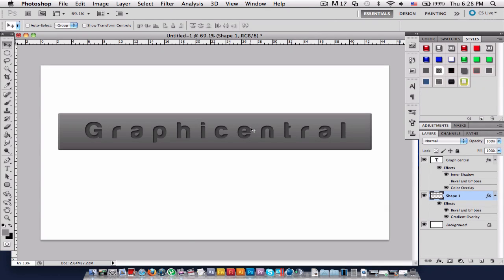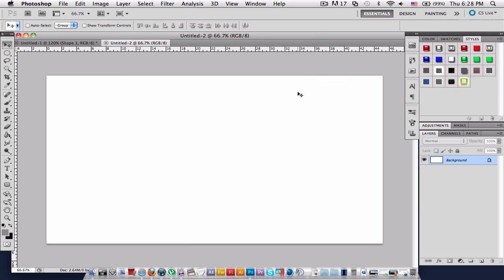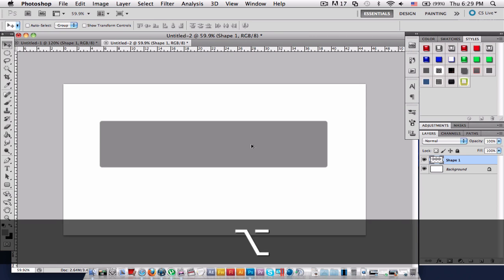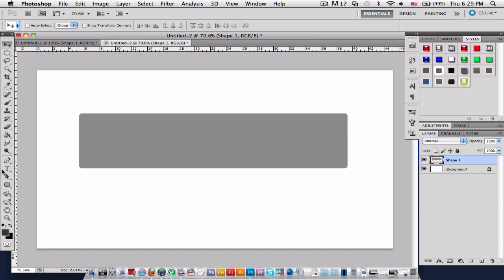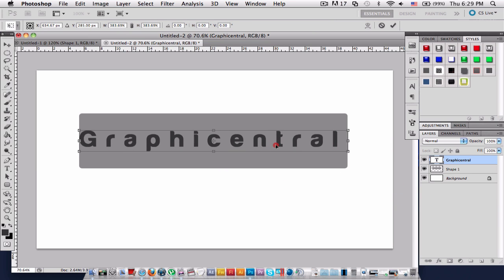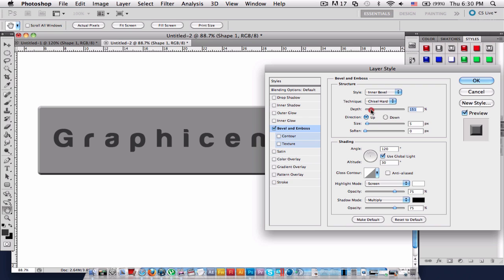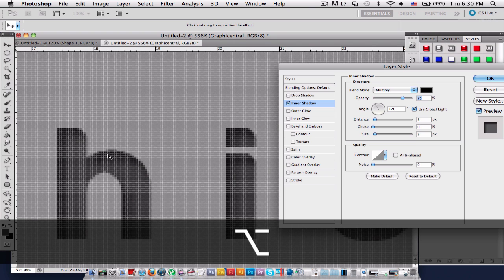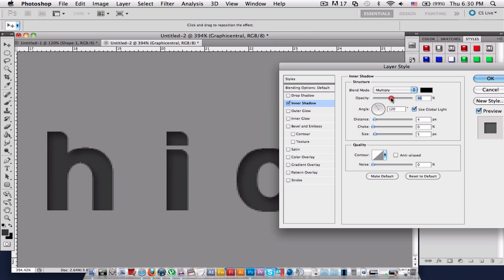Photoshop- Indent/Carved Text Effect